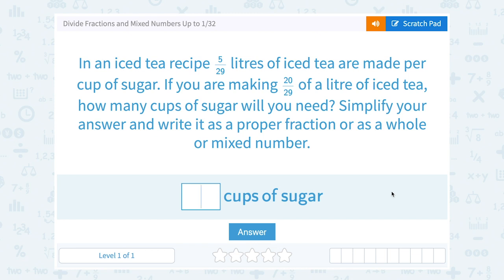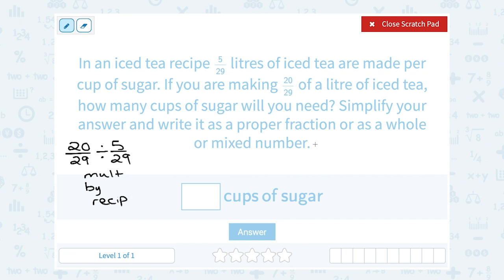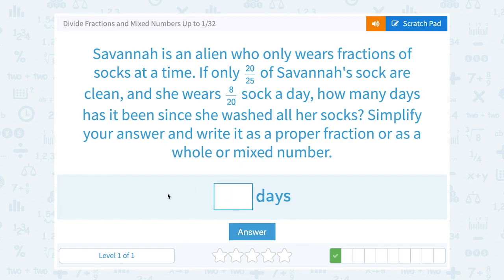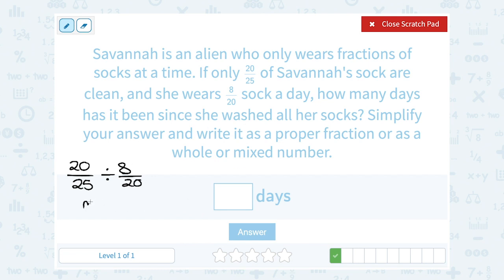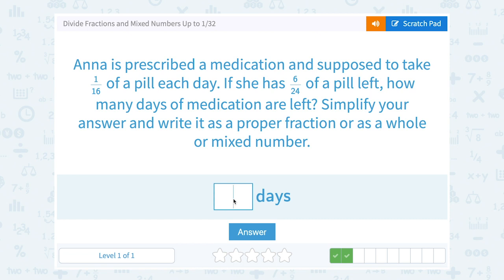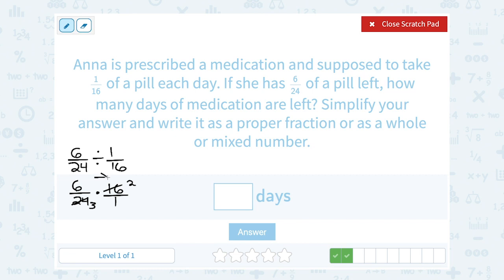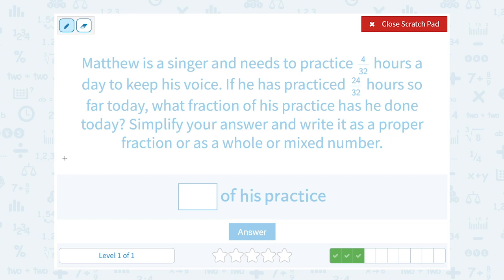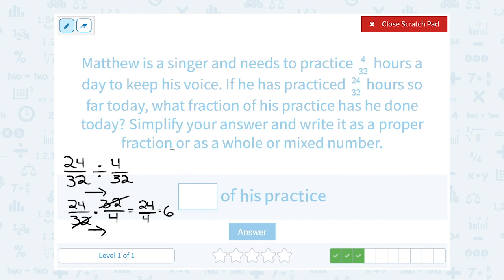7.12 Divide Fractions and Mixed Numbers Up to 1/16, 1/32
Divide Fractions and Mixed Numbers Up to 1/16, 1/32
Solve division word problems with fractions and mixed numbers up to 1/16, and 1/32.